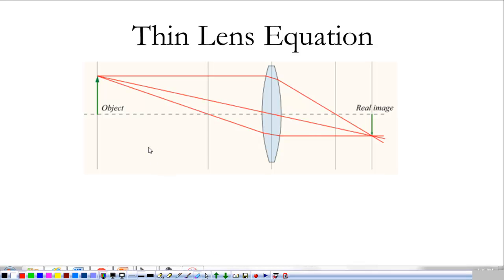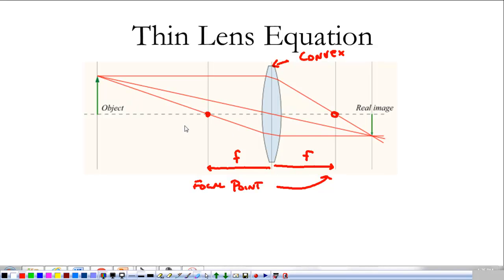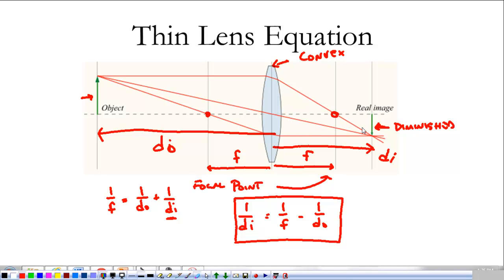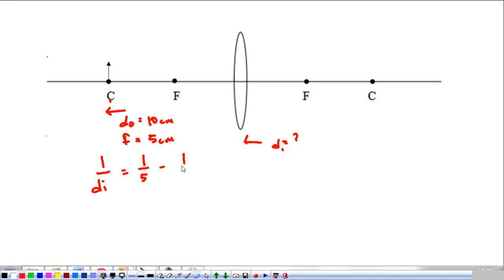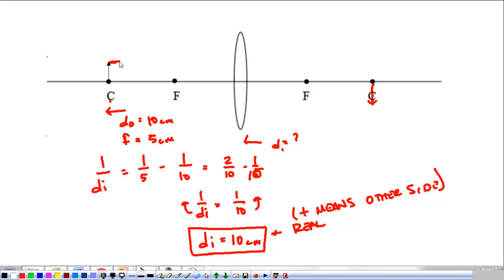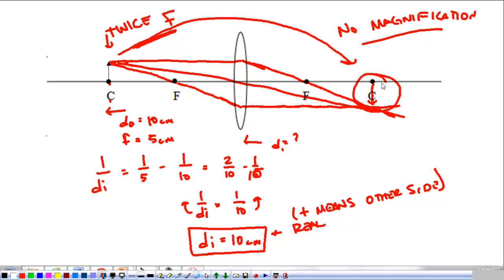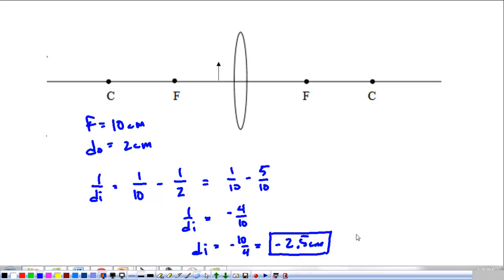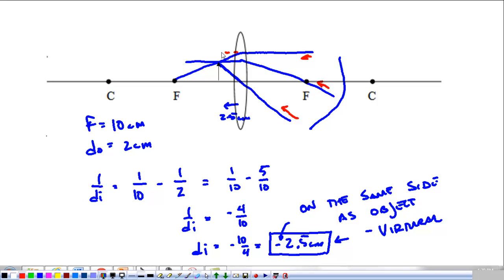Optics 4: The Thin Lens Equation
The refraction of light through lenses, thin lens equation through a converging lens.